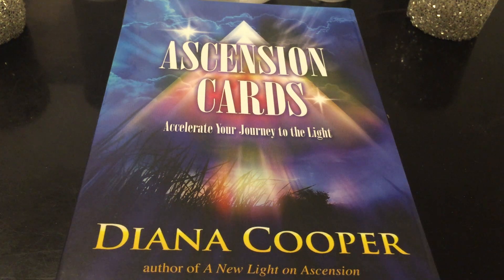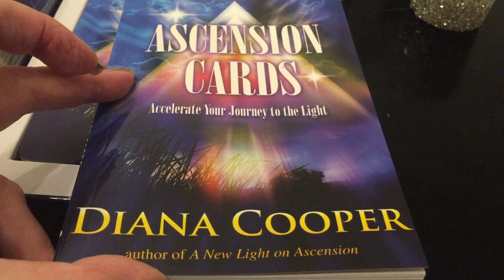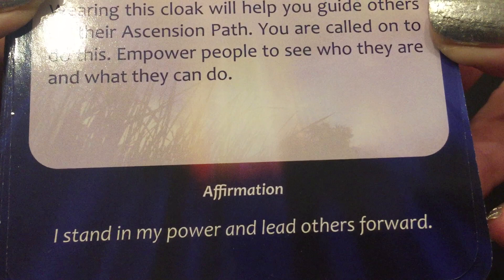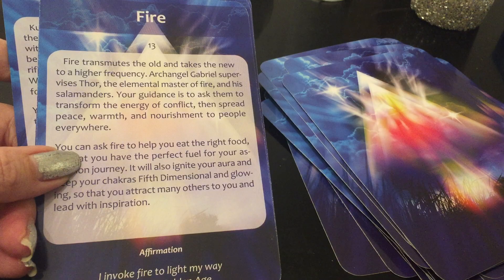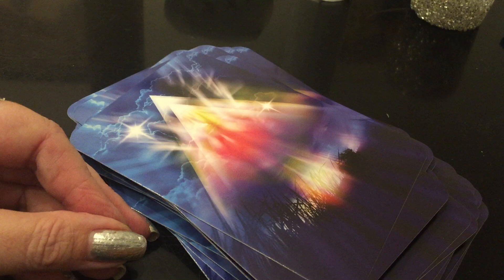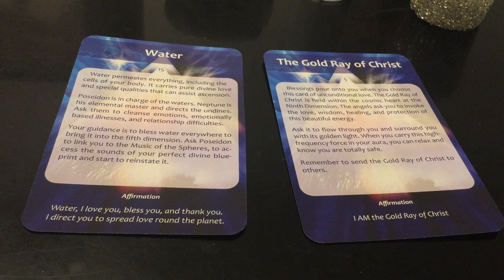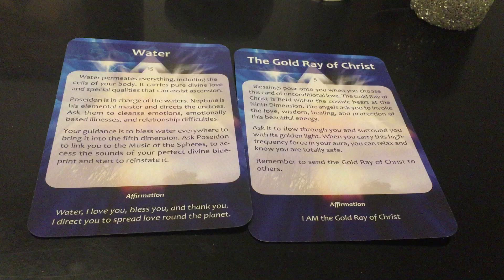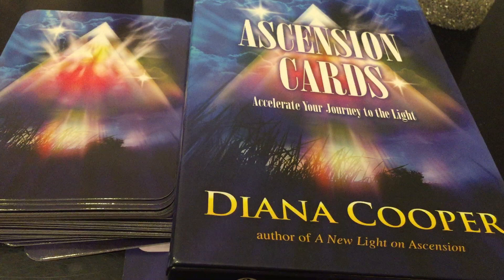Ascension Oracle Cards--Close Up Review plus Bonus Reading!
This is a close up review of the Ascension Cards -Oracle Cards- plus Bonus Reading!
ascension Cards by Diana Cooper & Richard Crookes
“Ascension Cards -Accelerate Your Journey to the Light!  “

She also did Angels of Light Oracle Cards which I also did close up review of here is link to see those-

These are 52 cards to help and assist with your ascension. The cards themselves have an ascended master or ascension energy with full message and affirmation right on each card for instant use. The guidebook was actually more of an actual separate book which I read cover to cover as it was filled of information regarding ascension including ascended masters, ascension energies, rays of light, angels, archangels, the 12 chakras and even ways to protect yourself in the process. The book is made of channelled information from Diana Cooper who has also written several books including New Light on Ascension. You can use these cards as an oracle deck for readings or use just to learn more about ascension process. My personal reading blew me away on how on target it was for me personally and the bonus reading for this video is very on target with what messages I’ve been getting! Love the bonus reading for us!

Ascension Reading/ Ascension Messages for us all!-
Water-Cleansed out -stay pure and clear
Gold Ray of Christ-divine love pours into us
Gold and Silver Violet Flame-Pour this divine love out--raising frequency of everything!
Sun-Action! Time to step into action with above with passion strength & courage!

So in line with all I get about us all becoming more of a Divine Channel and to ground higher love! ❤️

❤️TO GIVE A THANKS -AND HELP SUPPORT THE FREE SPIRIT CHANNEL❤️
 ❤️CAN NOW CLICK *THE HEART THAT SAYS THANKS* UNDER VIDEOS!❤️